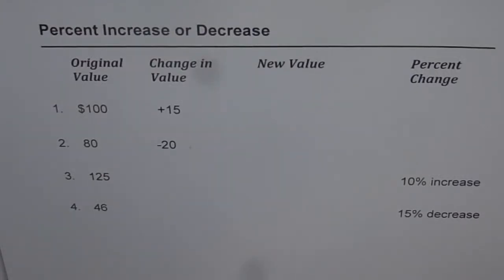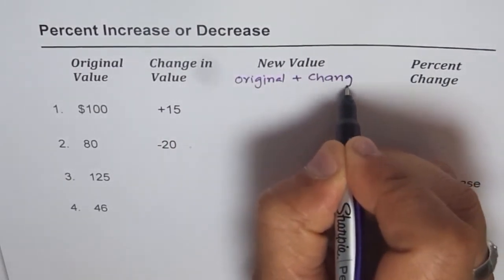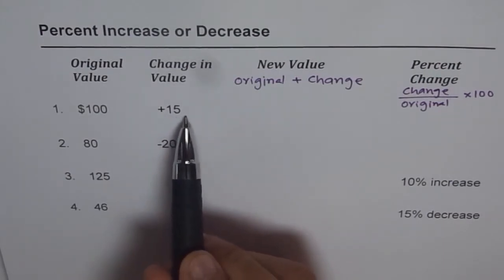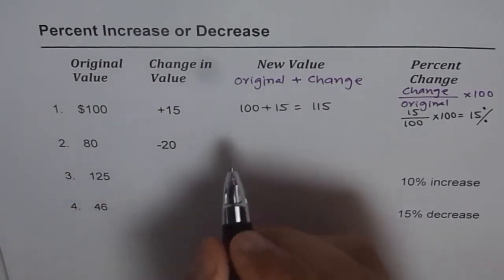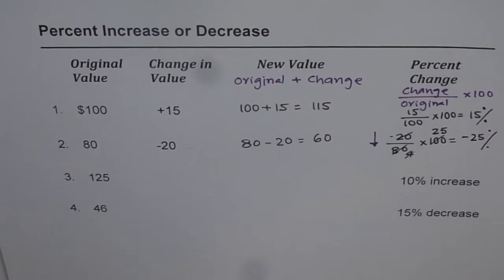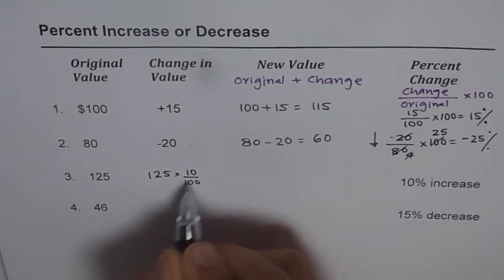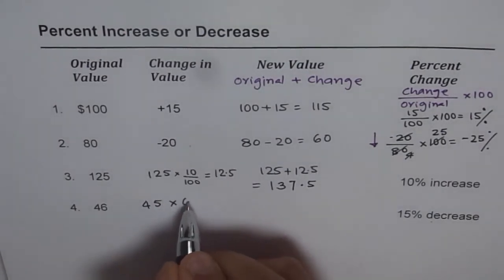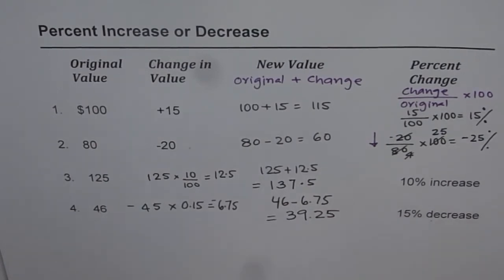02 Relate Percent Increase Decrease